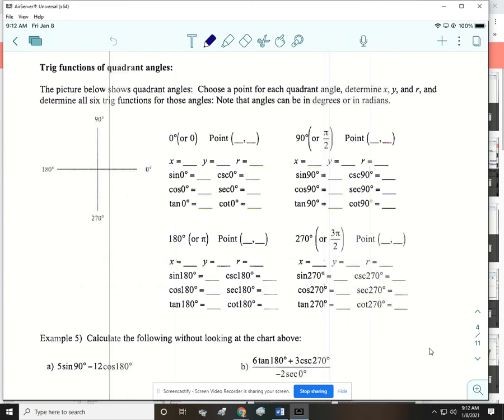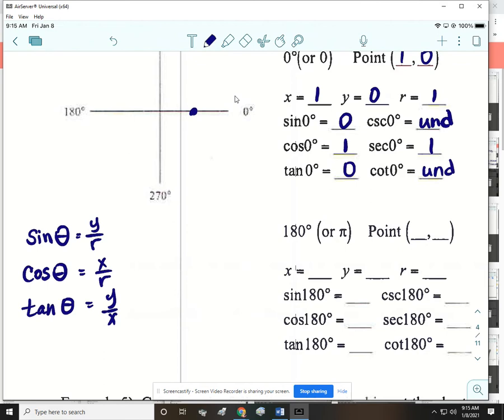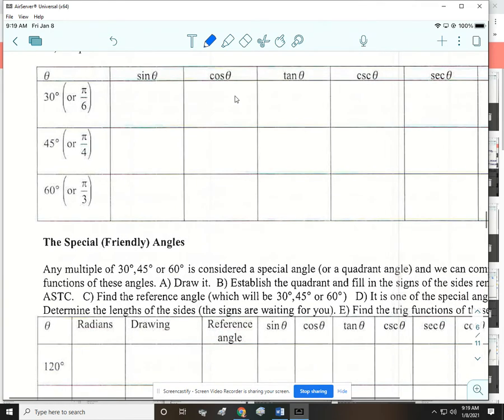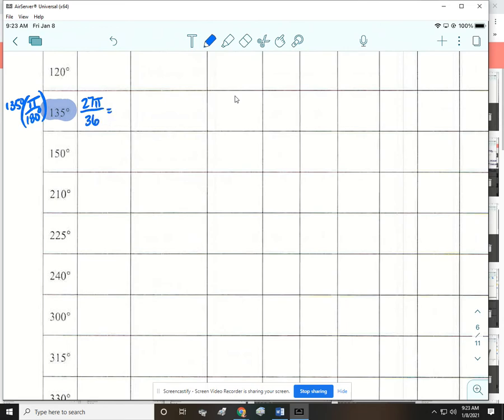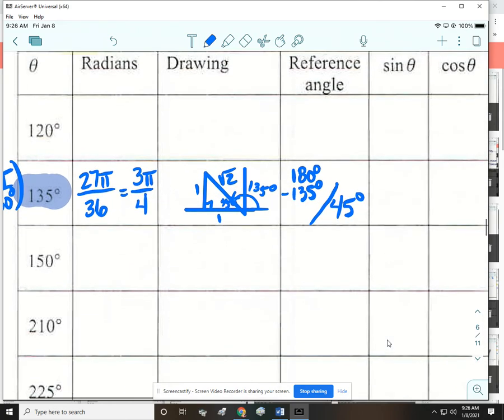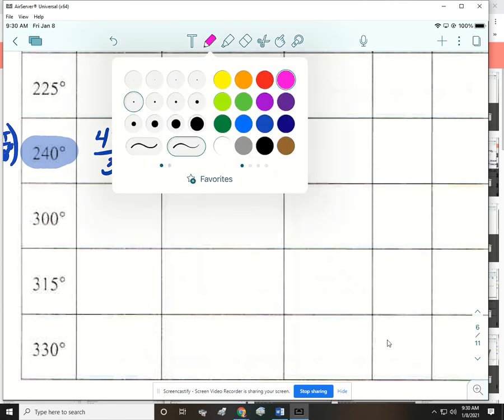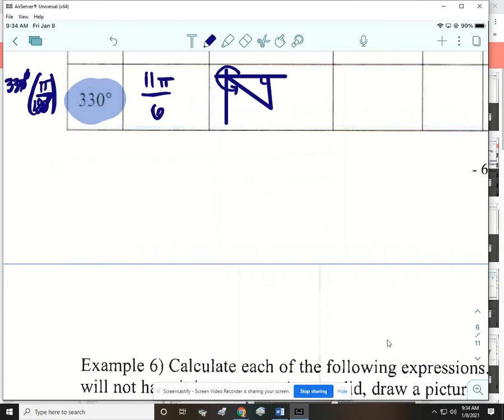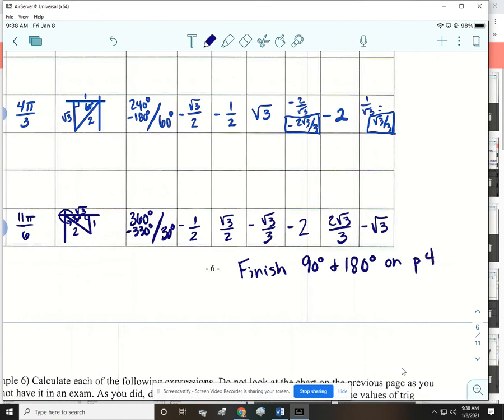Trig Unit 2 - Finding the 6 Trig Ratios of Special Angles and Quadrant Angles